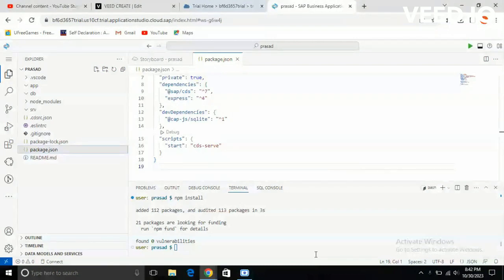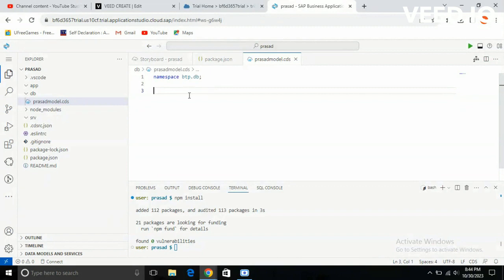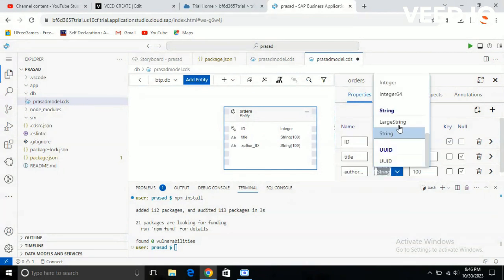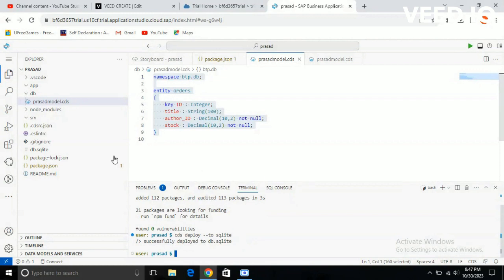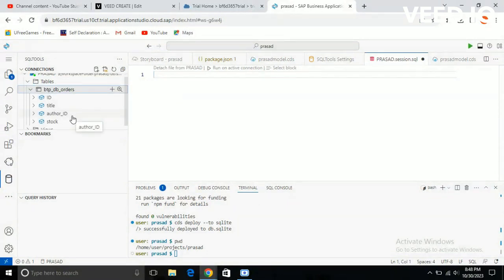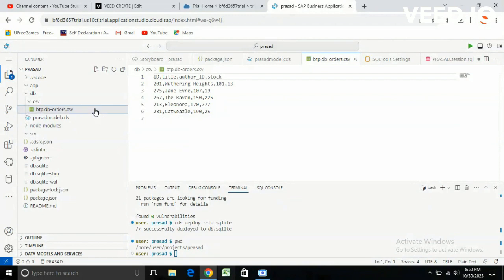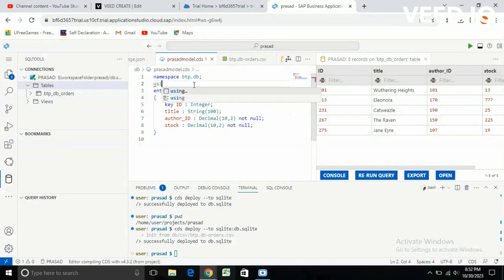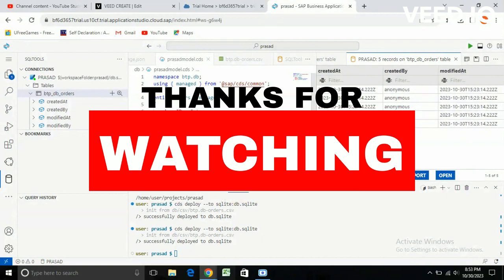create Database table in Cloud Application Programming Model(CAPM).